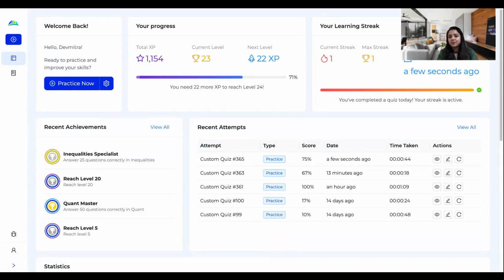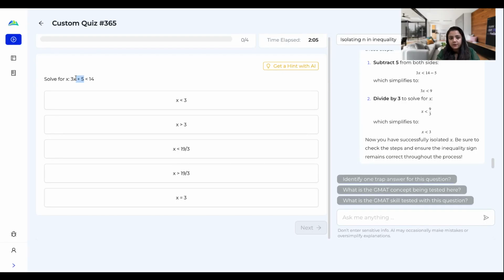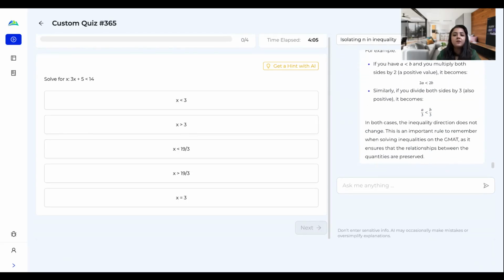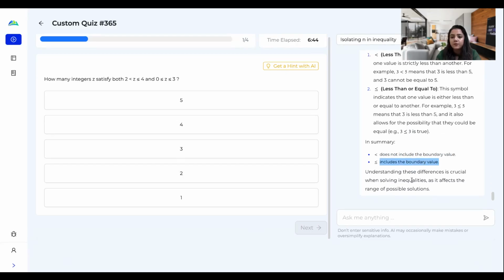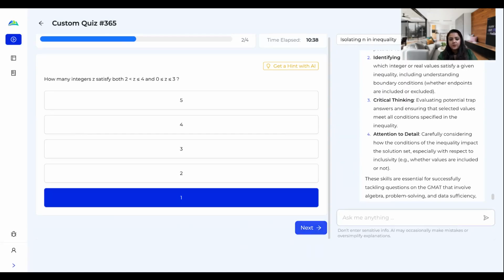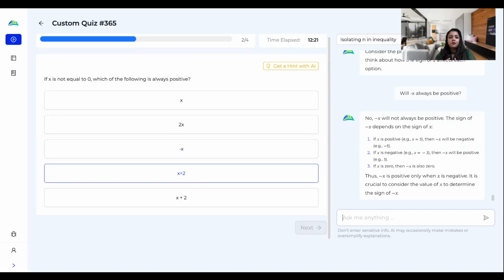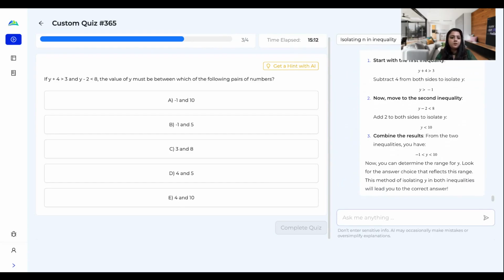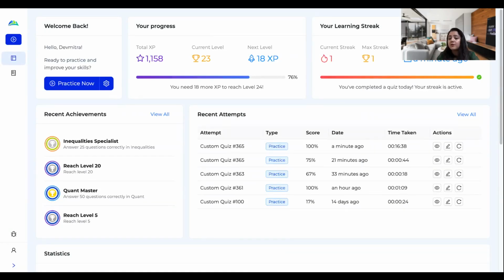Master Inequalities with your AI tutor!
The new revolutionary platform that changes the way you practice and learn GMAT !